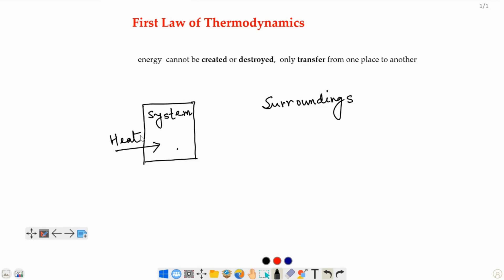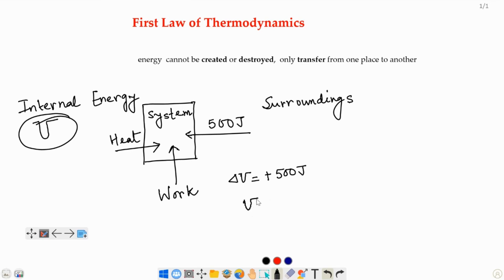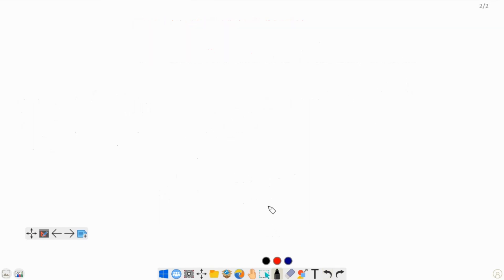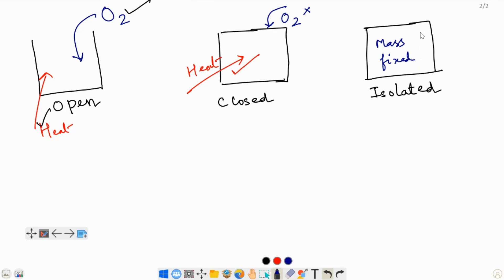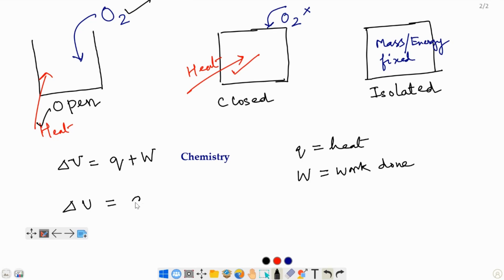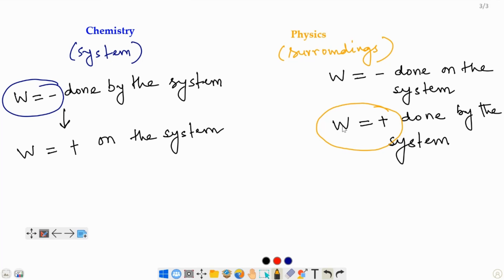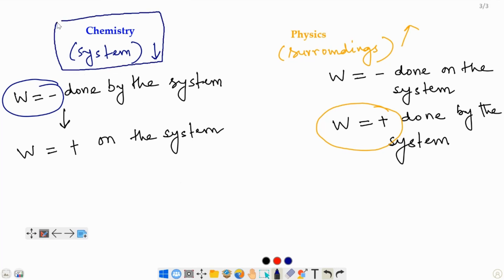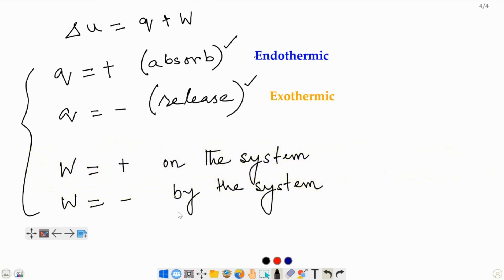Thermodynamics : Part 1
Subtitle : Deutsch, Hindi, Urdu and  English

Beginning the  basics physical chemistry.